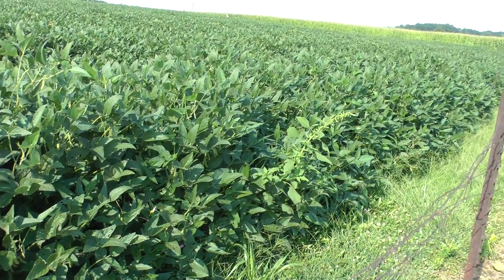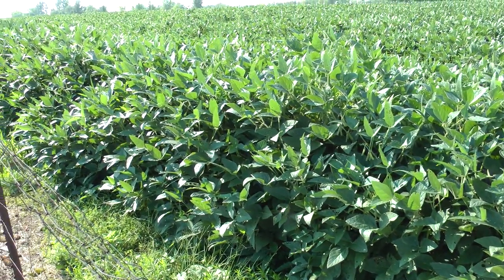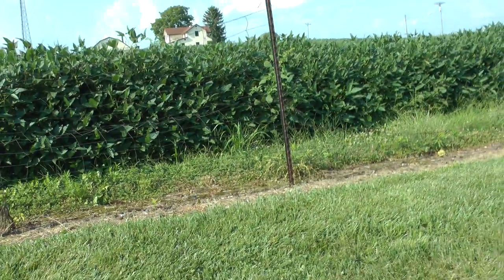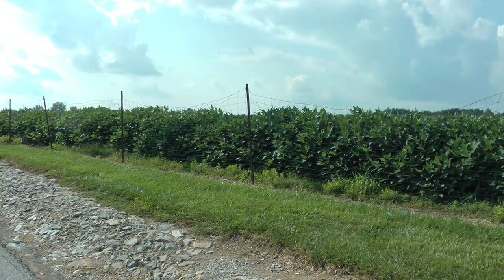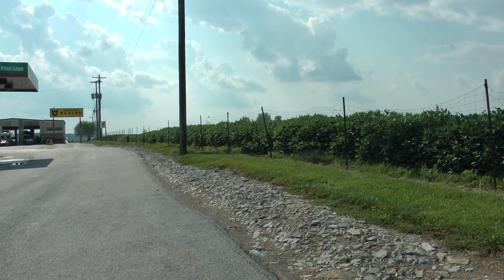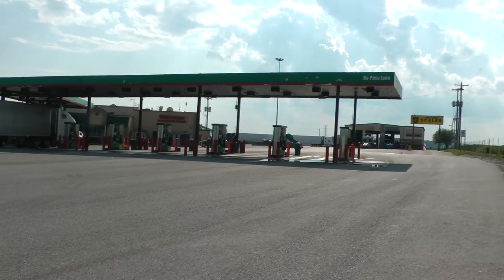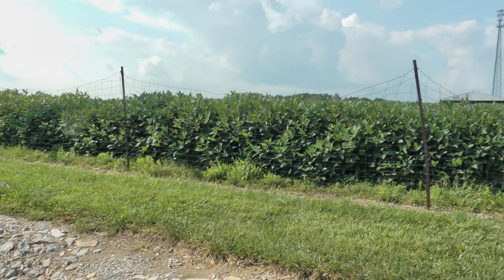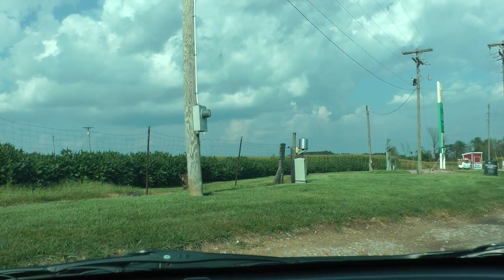impressive Decatur County, Indiana soybeans near Greensburg, IN August 12, 2018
This shows an impressive stand of soybeans in Decatur County, Indiana on August 12, 2018. This field is just to the immediate north of the Petro Stopping Center gas station and truck stop which is located at the intersection of S. Country Rd. #850 East and I-74 just a few miles east of the town of Greensburg in Indiana. During the close up you can see some insect damage to some of the leaves, but otherwise an impressive stand. Hope they made a good yield. The address of the Petro gas station is 1409 S. Country Rd. #850 East, Greensburg, IN 47240. We were on our way to Cincinnati for the tennis tournament there.